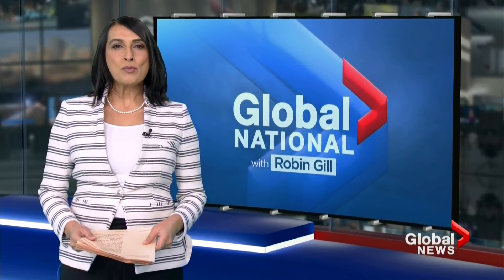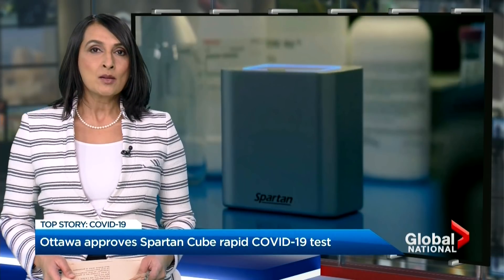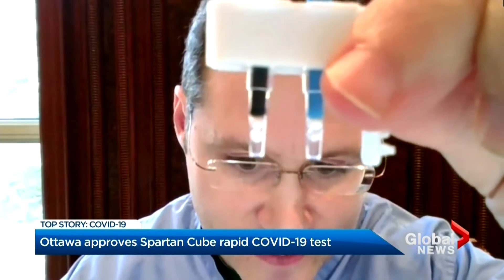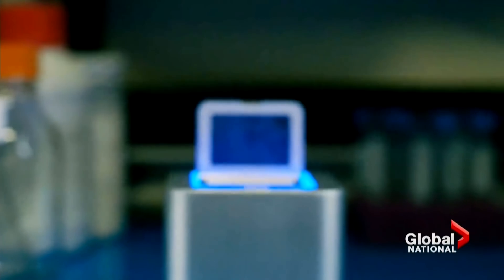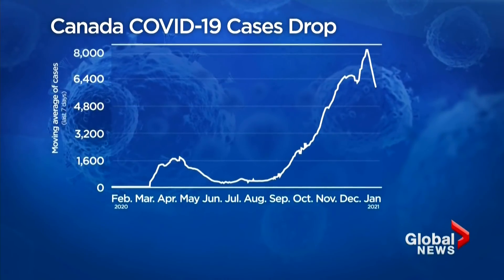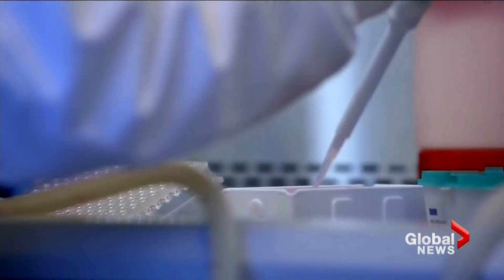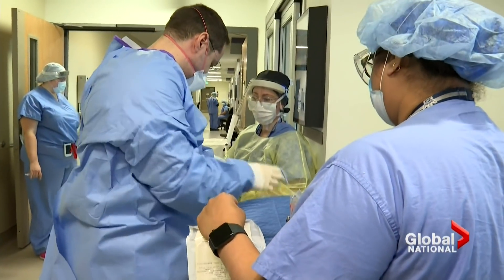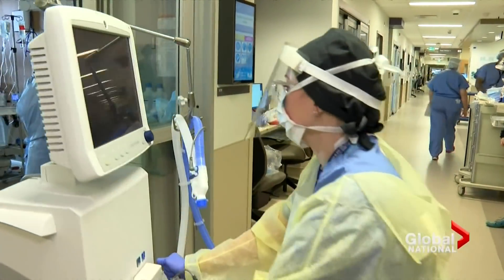Coronavirus: First made-in-Canada COVID-19 rapid test set to rollout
Health Canada has approved the first made-in-Canada rapid COVID-19 test, the Spartan Cube.

The test promises to deliver results in under an hour and is one more tool that can be used in the fight against COVID-19, because it could be used not only in labs and hospitals, but even in offices and corporations.

The Spartan Cube surfaced early on in the pandemic, but was recalled a month after it received federal approval due to concerns about its effectiveness. Following several clinical trials, it was submitted for approval and approved this week. Abigail Bimman explains what the company did in order for that approval to be received once more.